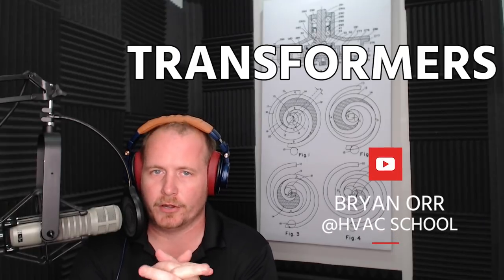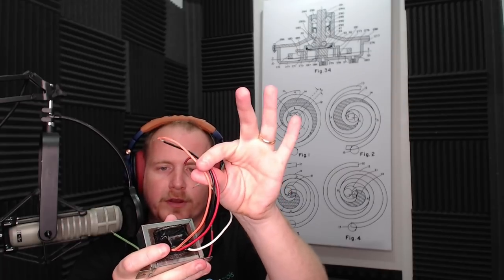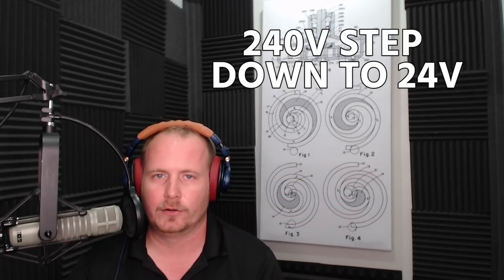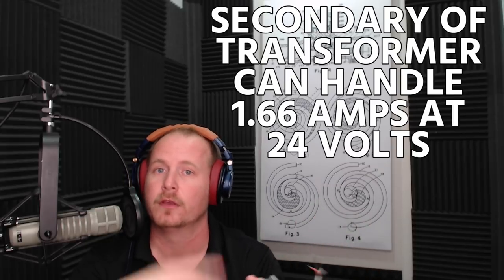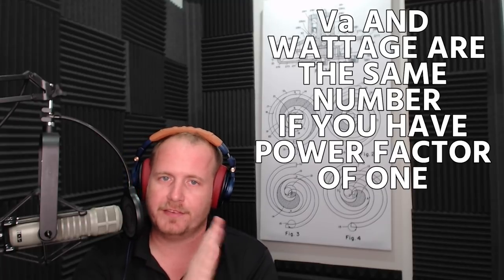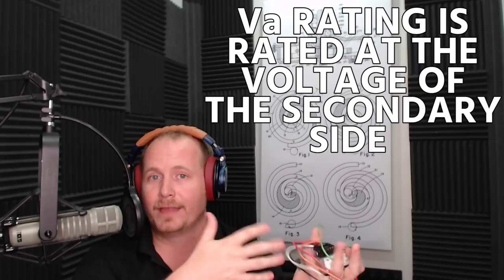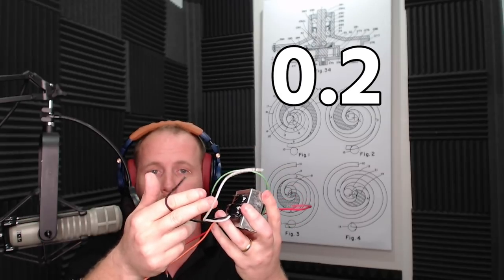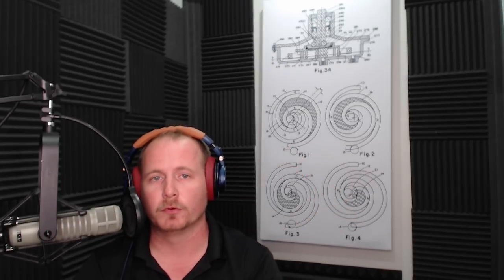Transformer Facts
In this video, Bryan goes over some transformer facts. He also talks about how transformers are rated, how to wire a multi-tap transformer, and what to watch out for when working with transformers.

You will often find 40VA transformers in residential HVAC equipment; multi-tap primary transformers are common, and they allow you to connect the primary to several different voltages via pins or wires of varying colors. The label on the transformer will give you the volt-amp rating (VA), cycles per second (hertz/Hz), and primary and secondary voltage(s).

In the case of the multi-tap primary transformer in this video, you can only use white and one other color (we can't jumper the other two together, either). The unused wires need to be cut or capped off under SEPARATE wire nuts. Connecting the other colors together will cause you to shunt the primary.

A transformer can step voltage up or down from the primary to the secondary; a step-up transformer boosts the voltage from the lower primary to the higher secondary, and a step-down transformer takes higher voltage from the primary and reduces it to a lower voltage on the secondary. The transformer in this video is a step-down transformer. A typical gas furnace generally requires a step-down transformer that takes 120v and reduces it to 24v. On the other hand, a residential air handler would often use a 240v step-down transformer that reduces the voltage to 24v.

Each transformer has two sets of windings (the primary and the secondary). The number of wraps of wire on each winding dictates the amount of voltage that the transformer steps up or down.

Volt-amps can let us know how many amps the secondary of the transformer can handle given the VA and the voltage. (For example, 40 VA / 24v = 1.66 amps.) There may or may not be enough amperage to power zoning panels, IAQ accessories, etc., so there may be cases where we have to upsize the transformer or get another transformer.

Adding a transformer also adds more of a load to the power coming in, so the transformer(s) may have an effect on wire sizing. It's worth noting that VA and wattage are only the same if there is a power factor of 1 (unity). However, when the power factor is NOT 1, the VA will be higher than the wattage. To account for volts x amps and make sure it doesn't exceed the rated VA, you will need to measure voltage with a voltmeter and amperage with an amp clamp; multiply the two and compare it to the VA rating.

You might want to try using your amp clamp on the primary and the secondary to see the difference. If we were to do that to the transformer in the video and read 1 amp on the secondary (24v), we would read 0.1 amps on the primary (240v) due to the difference between the number of wraps.